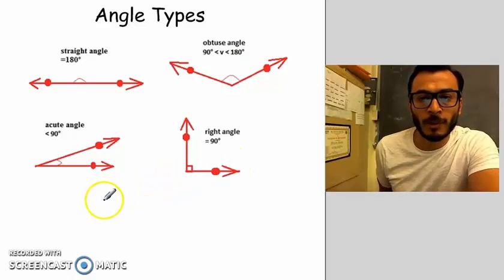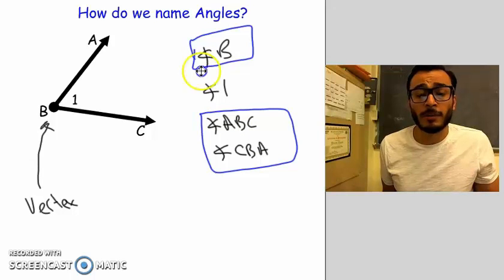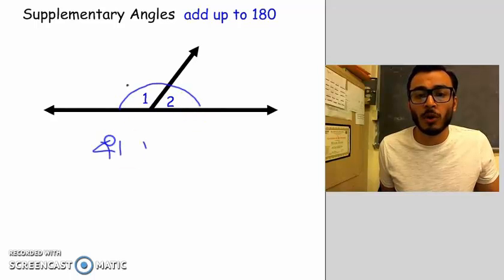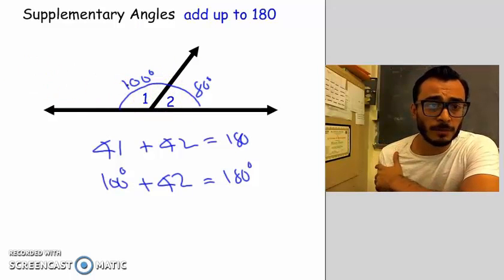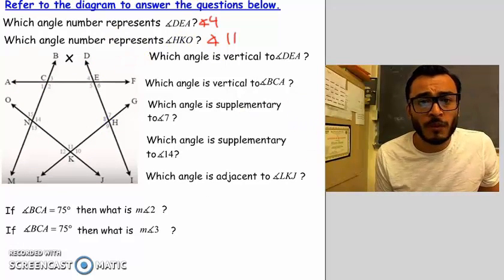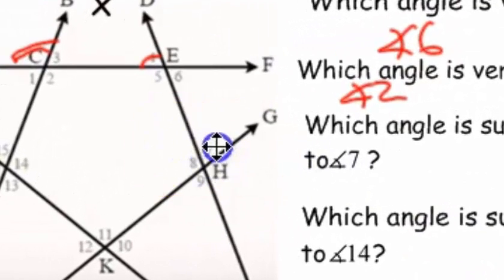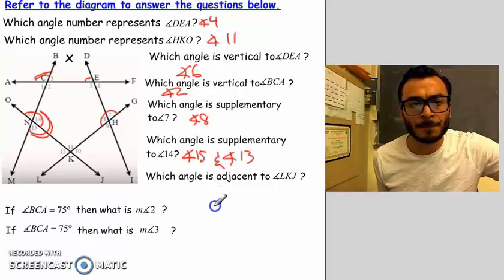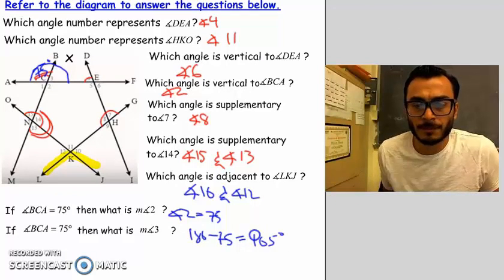Vertical, Supplementary and Complementary angles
Brief Intro